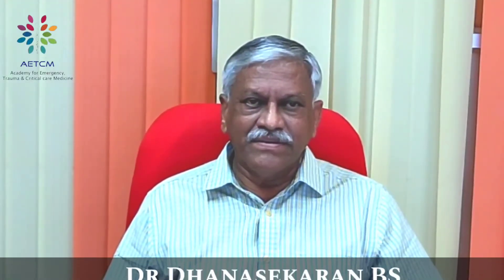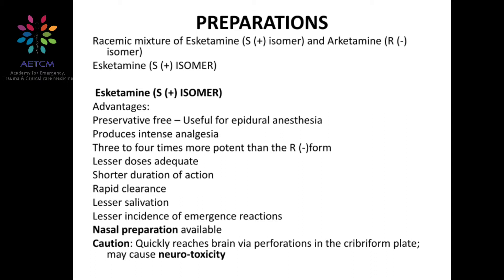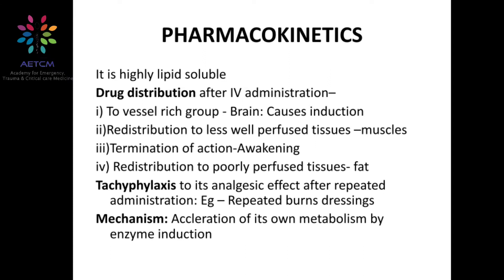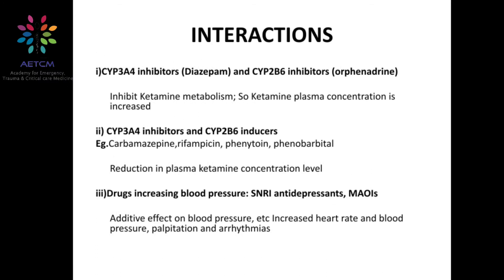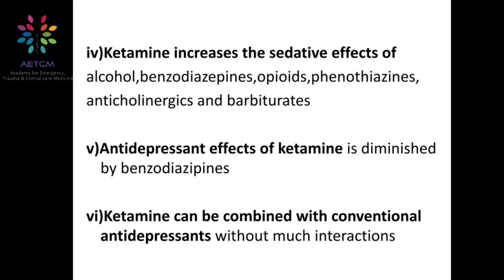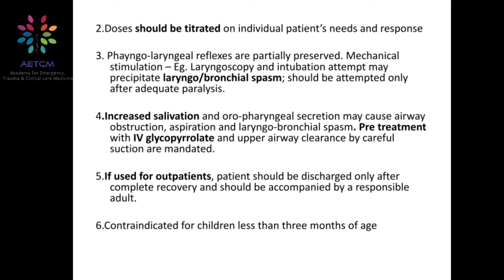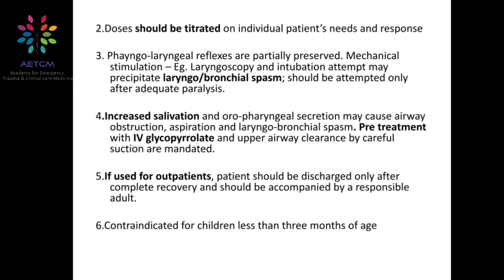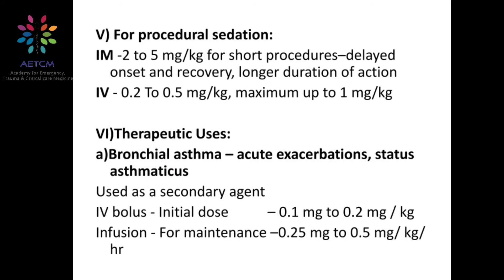Ketamine || Dissociative anaesthesia